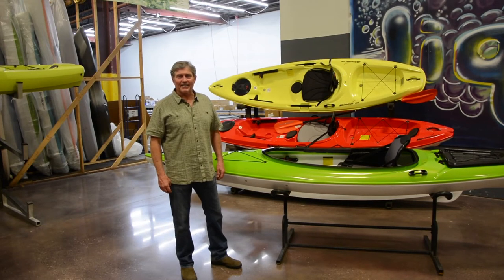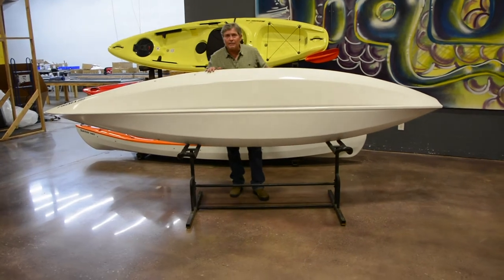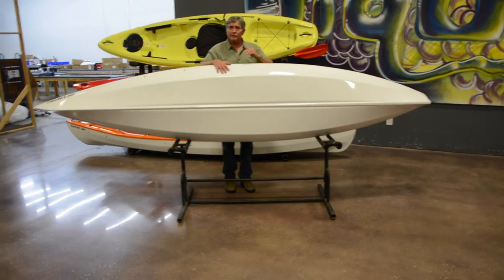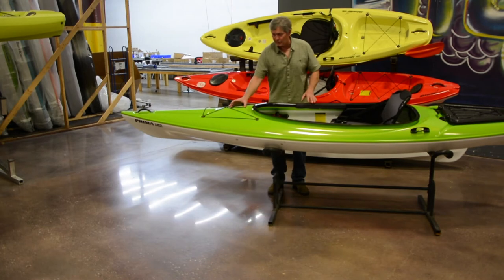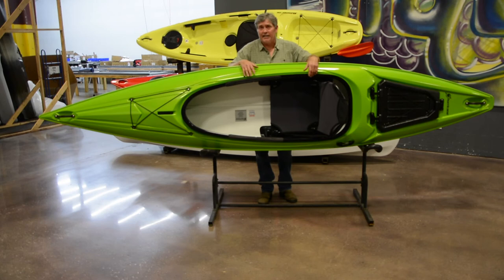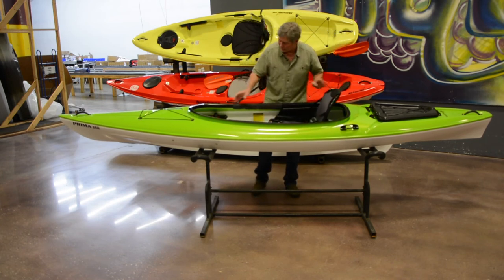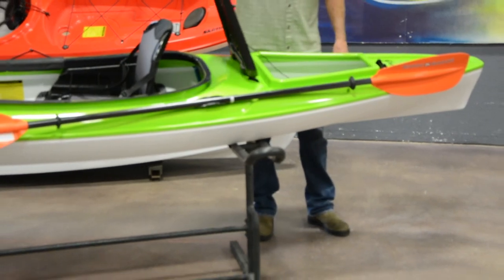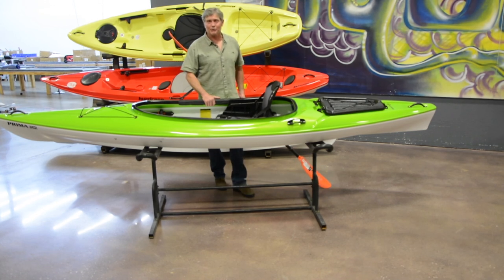Hurricane Prima 125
Lightweight recreational kayak Prima 125 by Hurricane Kayaks